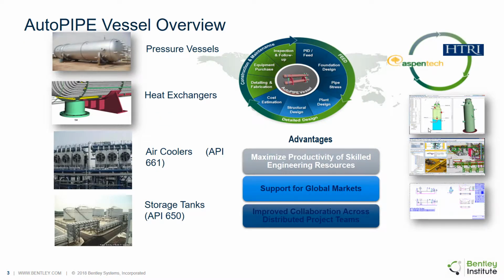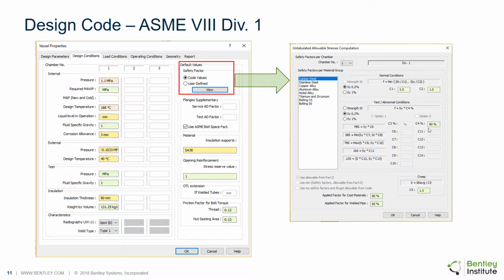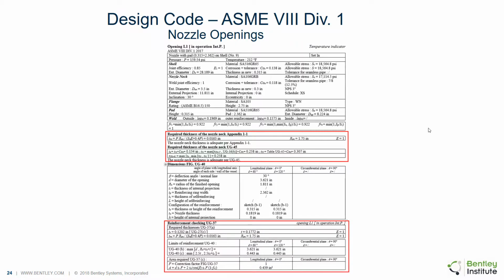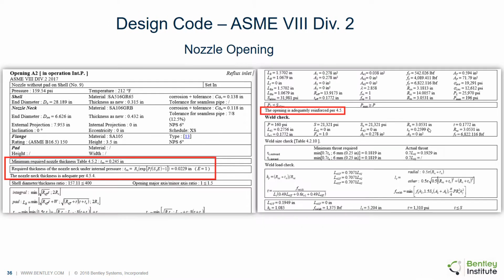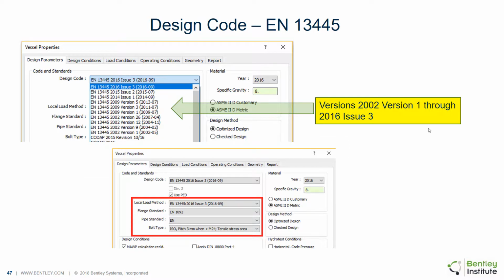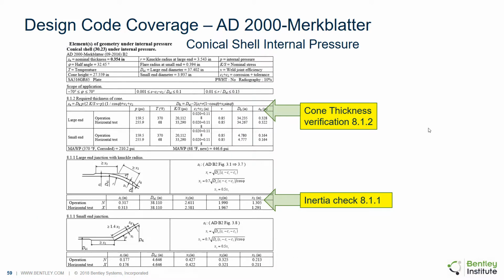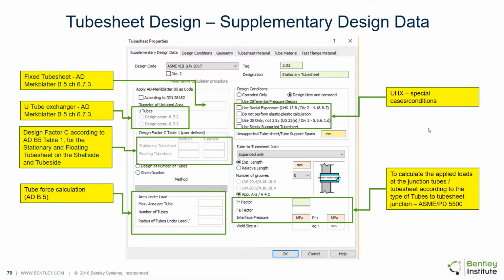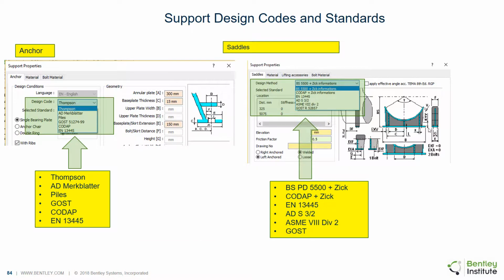Comprehensive Design Code Coverage for Pressure Vessel and Heat Exchanger Design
Being competitive in the global equipment design and manufacturing market requires the right design tools. In this video, Sudip Ganguly, Vessel Product Manager, demonstrates how AutoPIPE Vessel makes it easy to design static equipment based on various international design codes and standards, including ASME. AutoPIPE Vessel gives you peace of mind when it comes to applying design codes and standards. See for yourself how you can produce cost-effective and accurate designs for the safe operation of pressure vessels under various loading conditions with AutoPIPE Vessel.